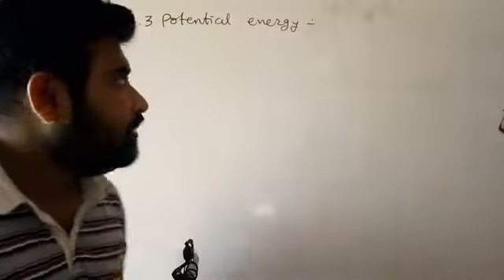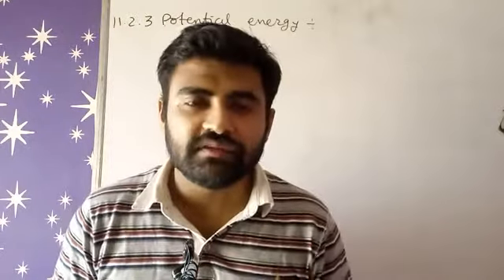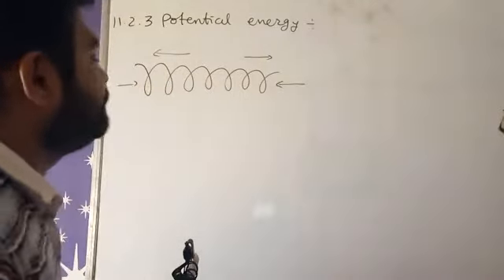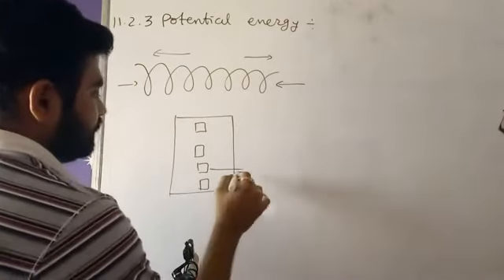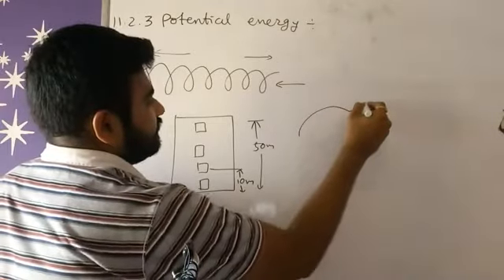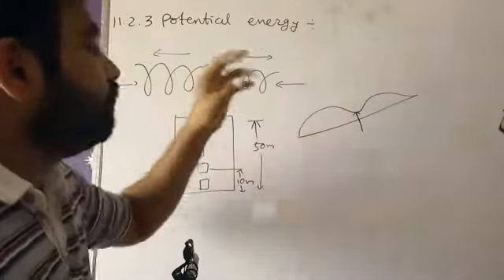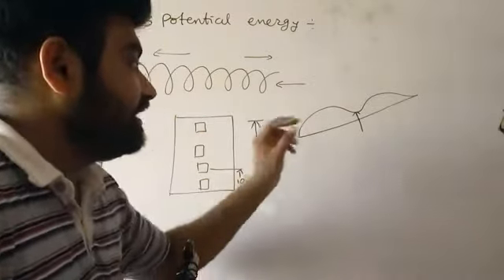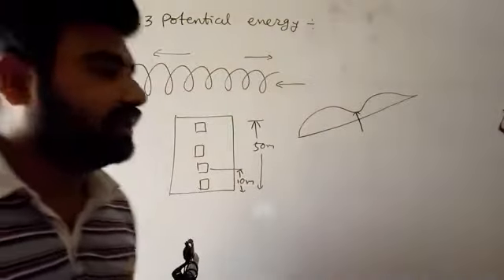NCERT Science class 9 chapter 11 11.2.3 POTENTIAL ENERGY